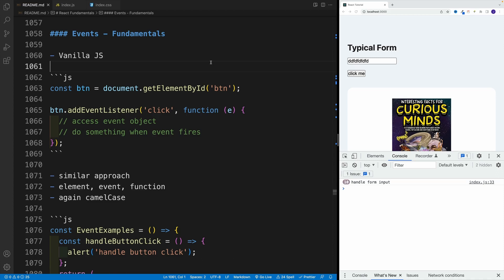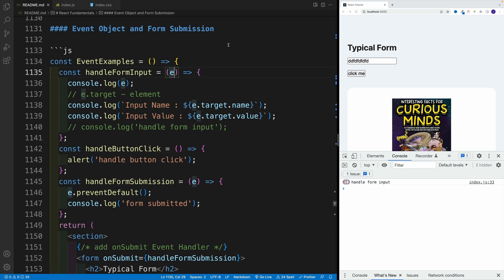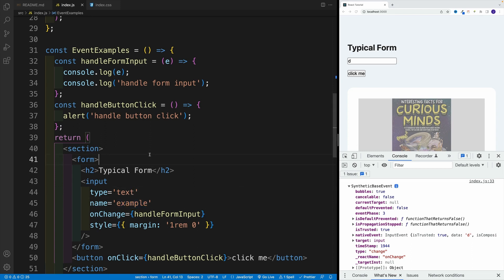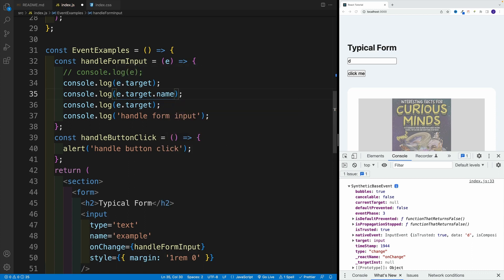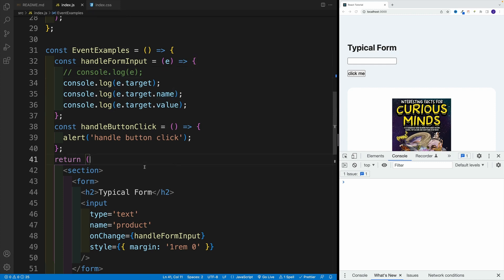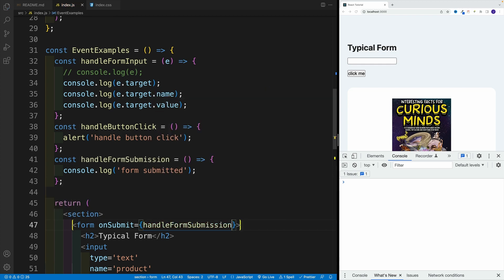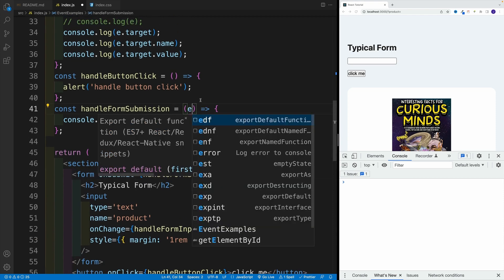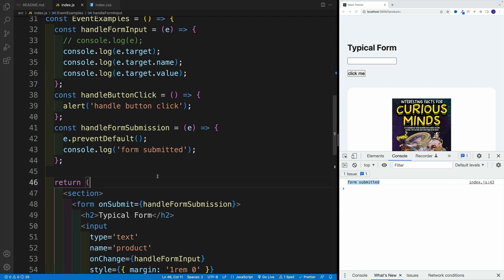React 18 Tutorial - Forms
Episode 26 - Forms